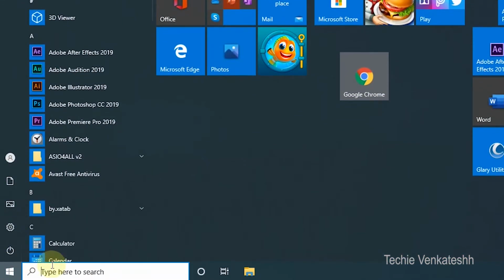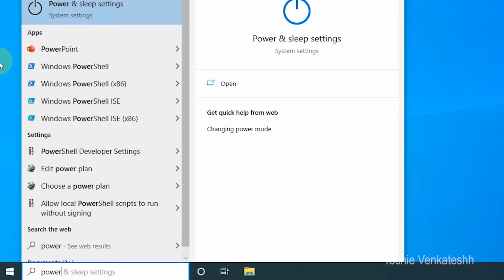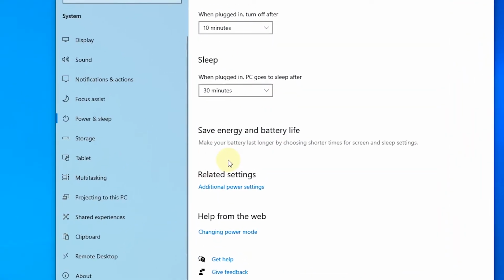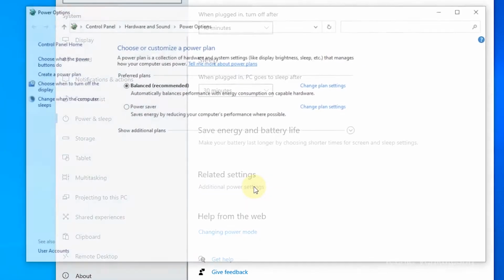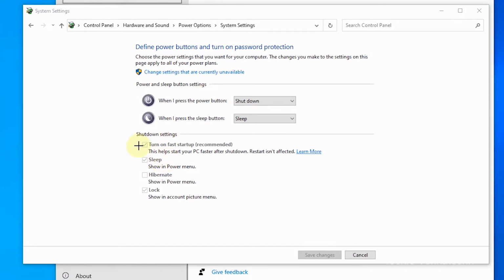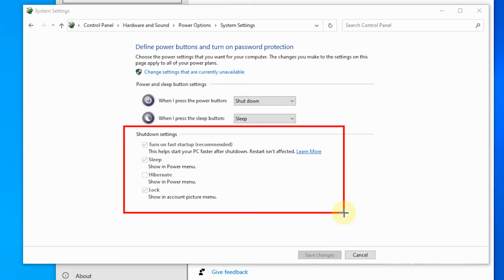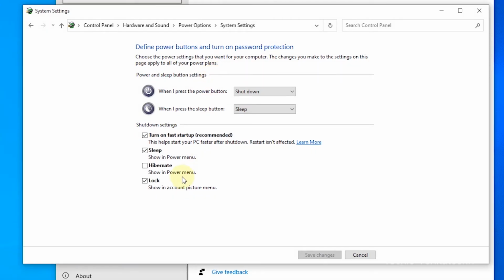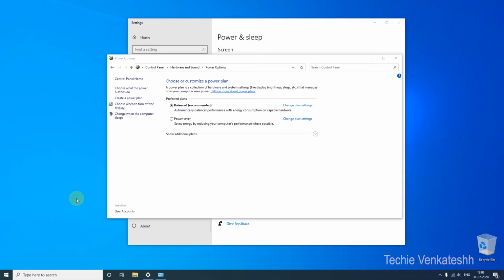How to Enable Hibernate Option in Windows 10 | Power Menu Missing Fix | Techie Venkateshh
In this video, you’ll learn how to enable the Hibernate option in Windows 10 easily.
If the Hibernate button is missing from your Start Menu → Power options, this step-by-step guide will help you turn it back on in just a few clicks!

✅ What you’ll learn:

How to enable Hibernate in Windows 10

Add Hibernate to Power Menu

Fix missing Hibernate option

💡 Perfect for laptop users who want to save power and resume work quickly.

Shopping online BUY using the link below & Support Us :)